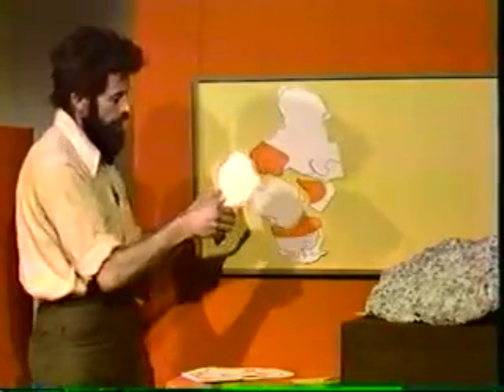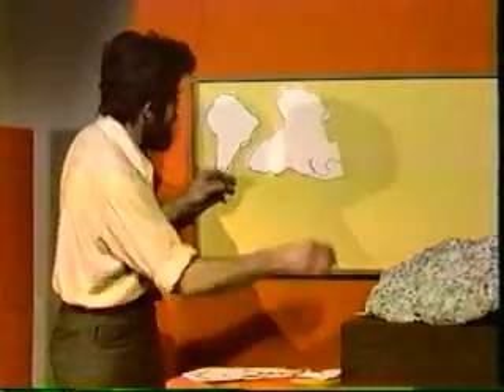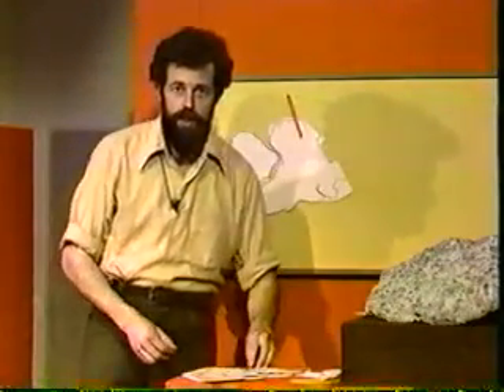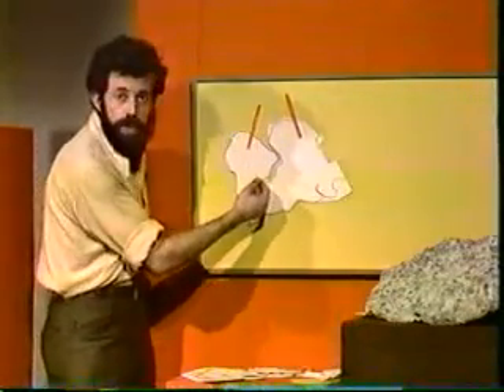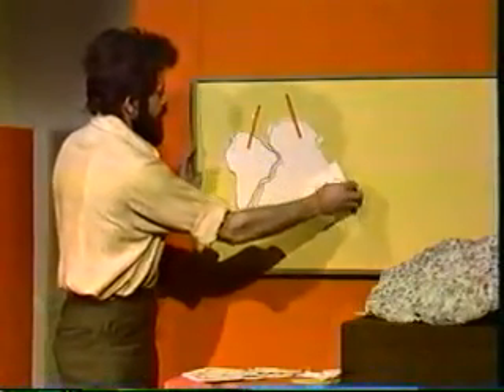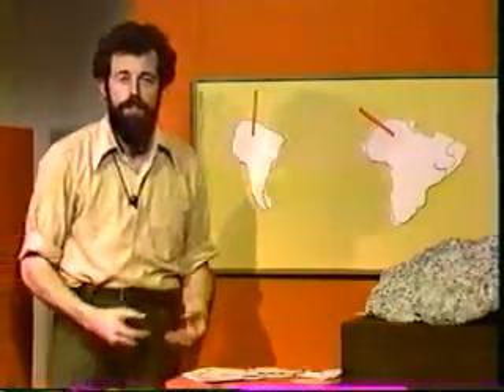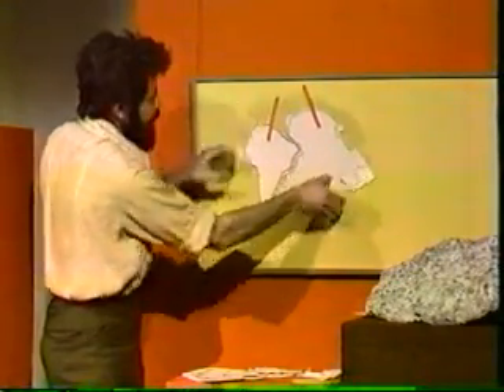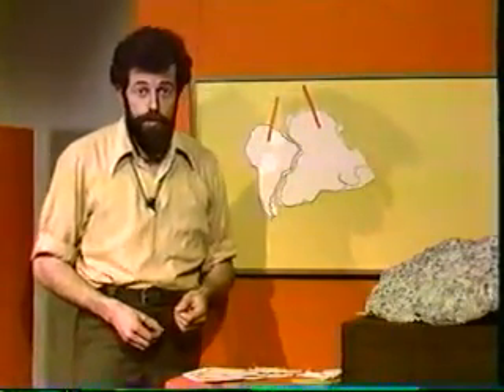Evidence fitting together of South America and Greenland and Africa;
paleomagnetism evidence Fitting together of South America America and greenland and africa Continental Drift - Gondawanaland -CONTINENTAL DRIFT LESSON 9
Series made in 1976 - Understanding the Earth by TV Ontario

The series host was Dr. David Pearson a renowned English trained, Canadian geologist residing in Sudbury, Ontario.

Dr. David Pearson lectured at Laurentian University in Sudbury, Ontario. This series was part of a extension course at Laurentian,  I believe from 1976 to 1986.